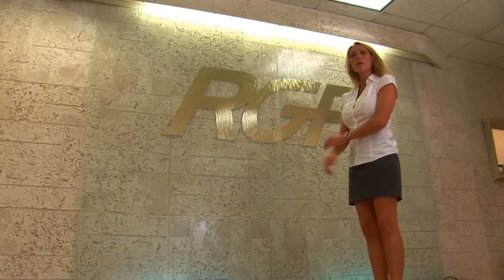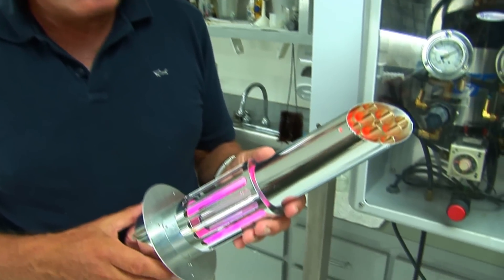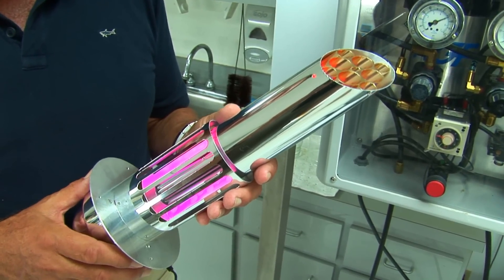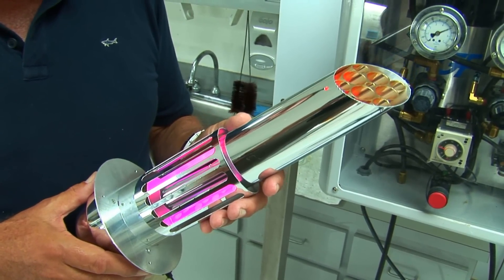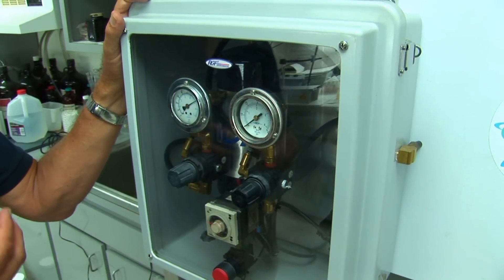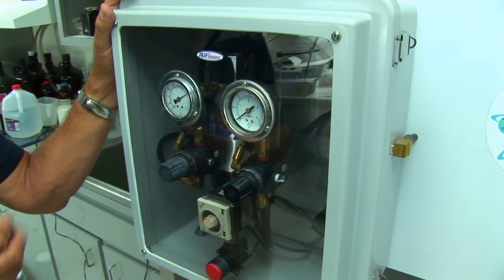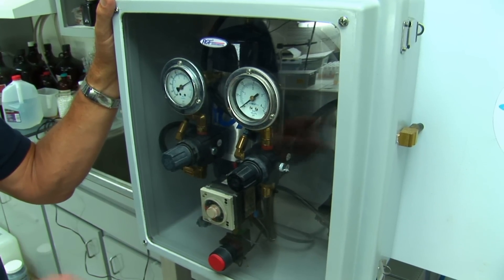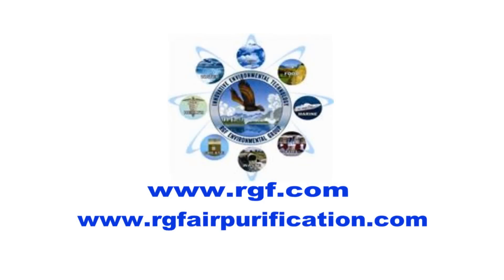RGF Environmental Group Sneeze Machine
The first in a series of studies conducted by Kansas State University has shown that RGF Environmental's Photohyroionization (PHI(TM)) Cell inactivates H1N1 (Swine Flu) or 99+% under controlled laboratory conditions. The study was conducted on stainless steel surfaces and Released jointly from RGF Environmental and Kansas State University.
The Guardian Air (PHI(TM) Cell) was created to remove sick building syndrome risk by reducing pollutants in the air, reducing oders, Volatile Organic Compounds(VOCs), mold, smoke, and viruses. Creating "Mother Nature's Friendly Cleaners, the Guardian Air produces hydro-peroxides, and super oxide ions and hydroxides. Installed into the building's heating and ventilation system air ducts, the Guardian air uses only light, water, and oxygen to create the hydro-peroxides, and super oxide ions and hydroxides. These will kills airborne surface and viruses along with bacteria, mold odors and VOC's preventing them from spreading.
Humans have been breathing these "Friendly" cleaners for thousands of years as they are produced naturally. After the viruses and bacteria are killed, hydrogen and oxygen only remain. There are no chemicals or residue left anywhere. RGF's Guardian Air is effective because it is an aggressive system as compared to other whole home air purification technologies. Other air purification technologies are passive systems. For example, if a visitor sneezes in your living room, the only way most air purifiers will kill the bacteria from the sneeze is if the bacteria by-passes all people and objects in the room, travels to the vent and passes through the air purification system. With the PHI(TM) Cell technology the cleaners are already present in the air and kill the bacteria before it has a chance to be inhaled by another person or attach to a surface. In fact, in a simulated sneeze laboratory test, the Guardian Air was shown to reduce microbials by 78% within 3 feet of a sneeze.
America's largest restaurant chains , hotel chains, theme parks, cruise lines, and public schools and hospitals have adopted the PHI(TM) Cell technology as part of the Indoor Air Quality protection plan. Business owners and home owners feel more comfortable knowing that the quality of the air has been improved. Recent inactivation test results for the H1N1 virus or Swine Flu have shown that Guardian Air is a must in the fight against the Virus. Guardian Air has also proven extremely effective against viruses and bacteria including, SARS, Bird Flu, Norwalk, MRSA, E-Coli, and strep.